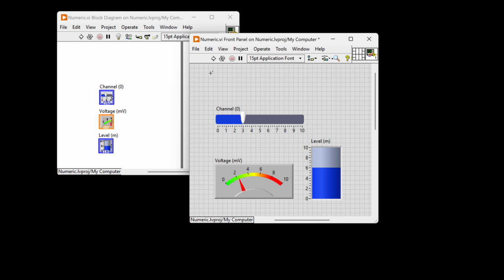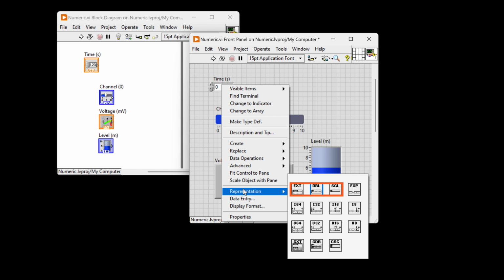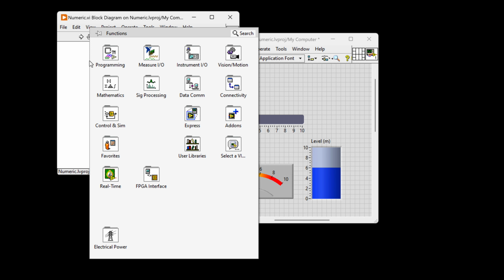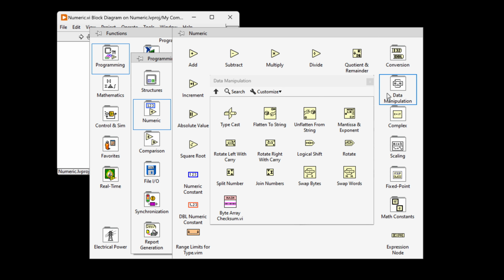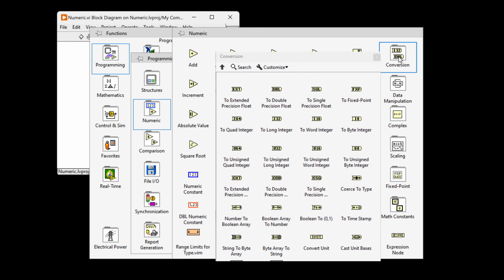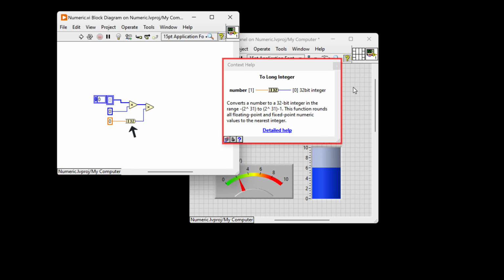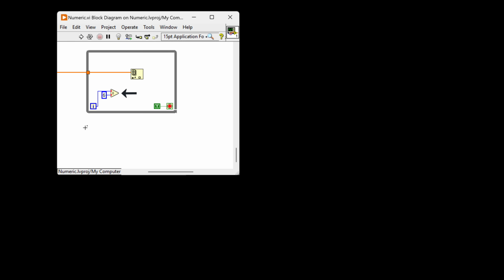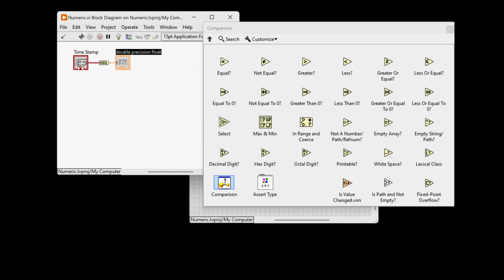How to use Numeric in LabVIEW